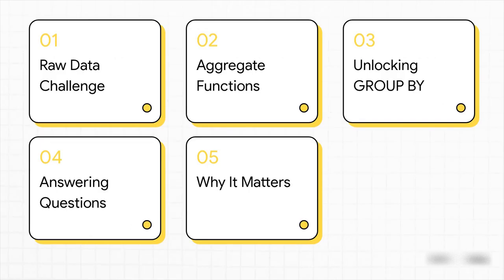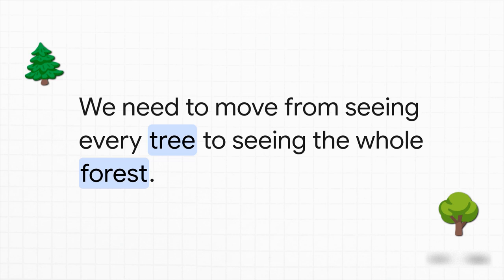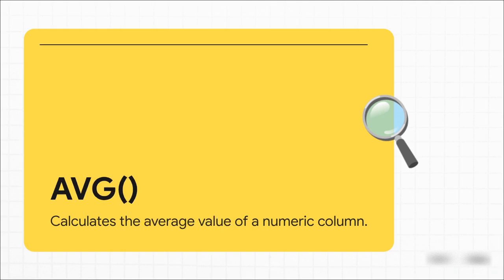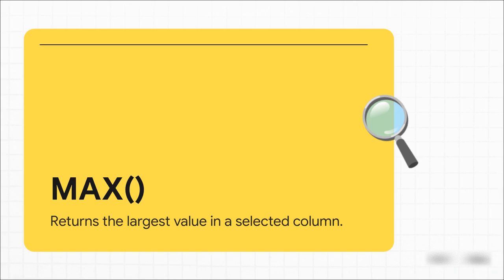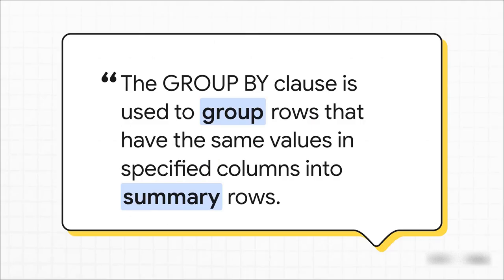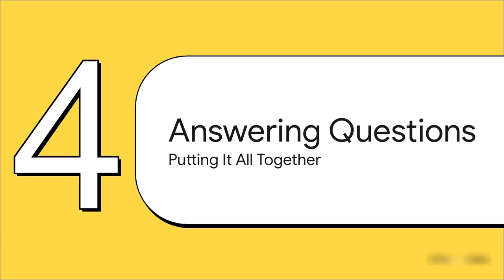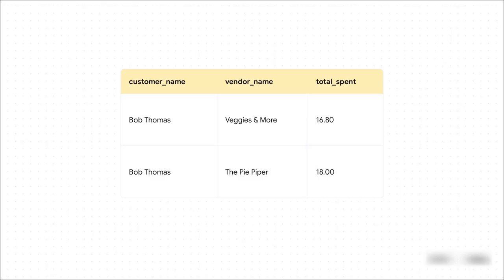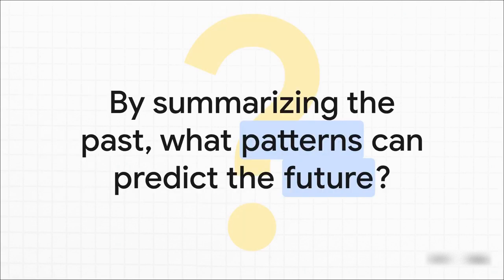Summarize Your Data | SQL GROUP BY and Aggregate Functions Tutorial (Ep 5)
Learn to summarize millions of rows into meaningful insights using GROUP BY, COUNT(), SUM(), AVG(), and more. This is a game-changer for data analysis and reporting.